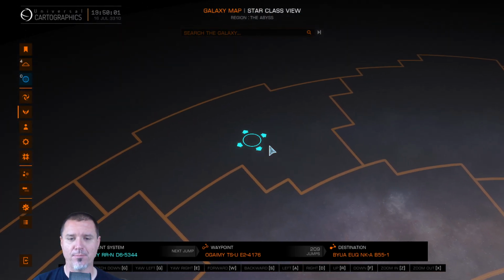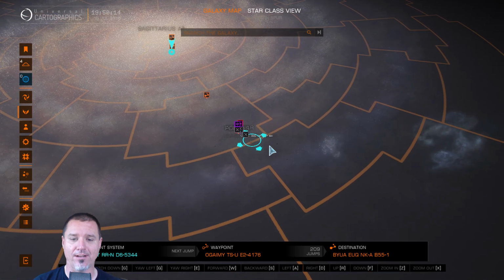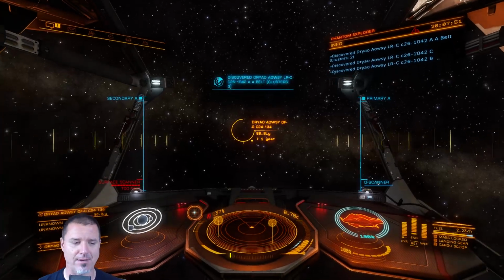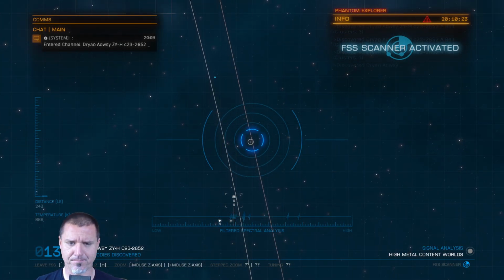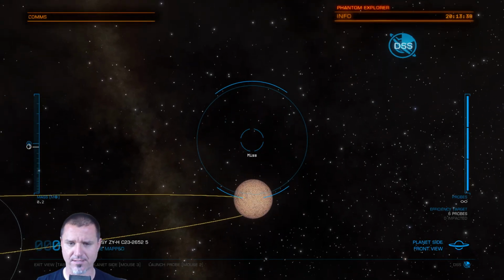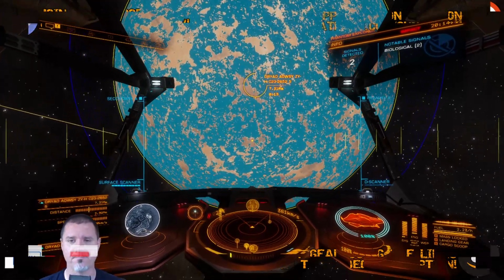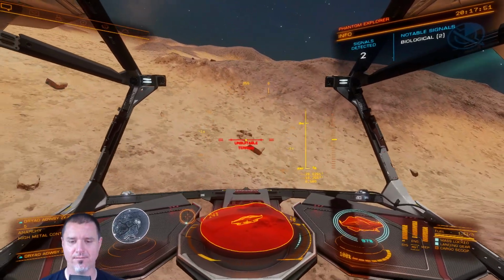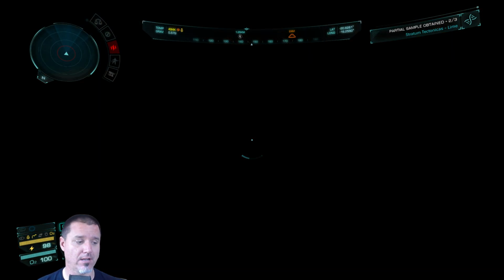Keeping It Real | Elite Dangerous: Return from Beagle Point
Welcome back commanders! After a thrilling deep space expedition to Beagle Point, I'm returning to familiar space to eventually cash in on amazing biological discoveries!  Join me as I showcase the unique flora and fauna I encountered and discuss the lucrative opportunities exobiology offers. This trip has only fueled my desire to push further, and with my sights set on a fleet carrier, the possibilities for exploration are endless!